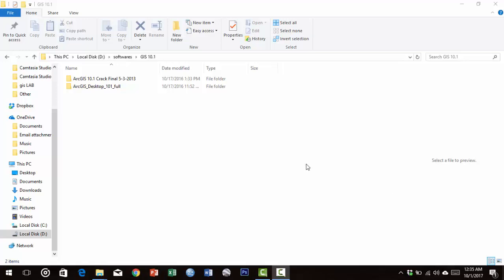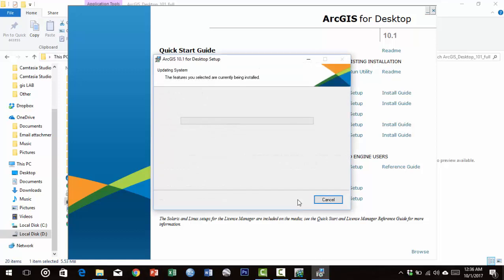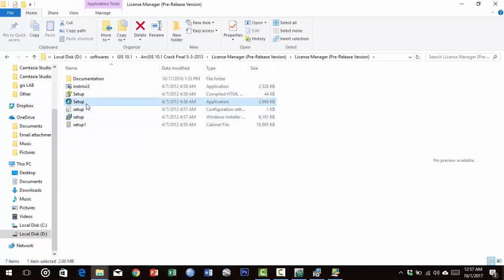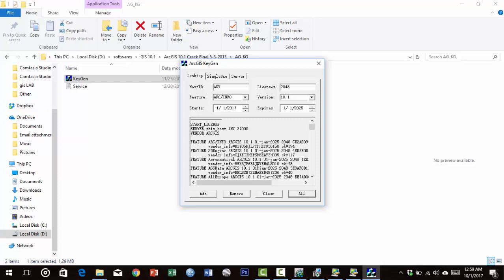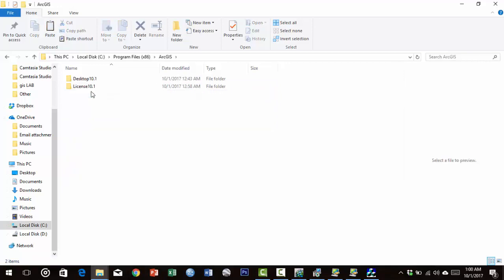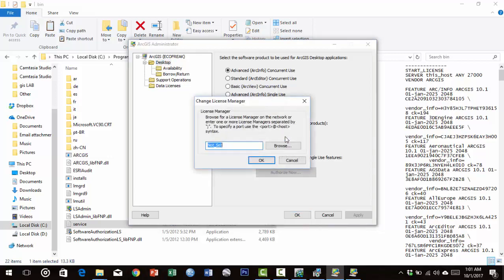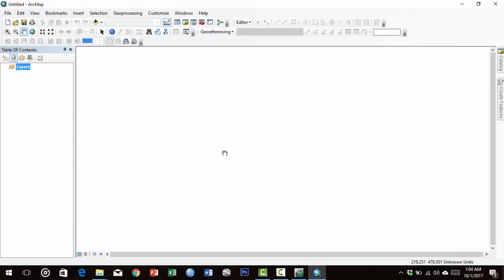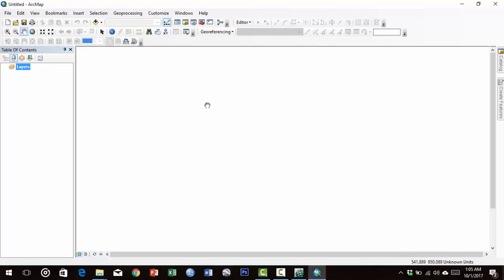ArcGIS Installation Tutorial (Crack)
Best Tutorial for ArcGIS Installation Tutorial
GIS Crack Installation
Subscibe for more.